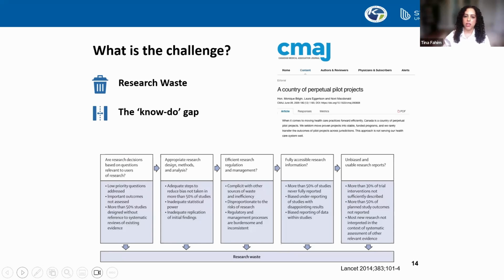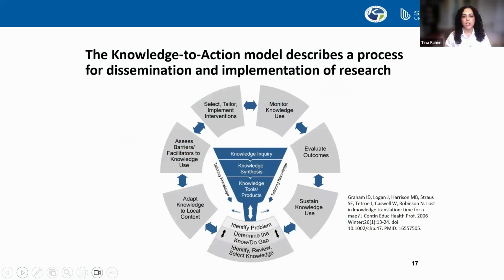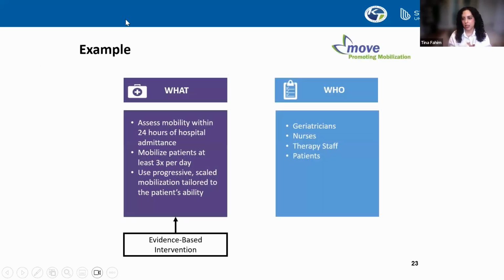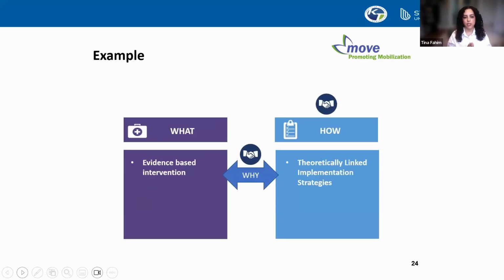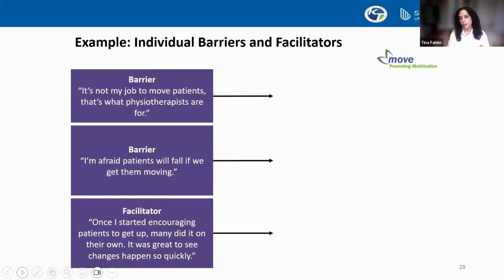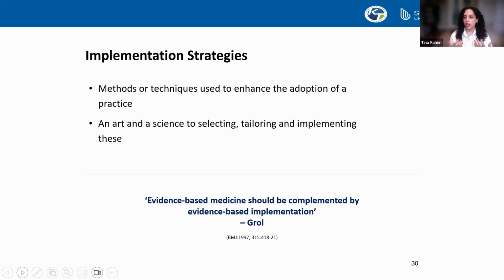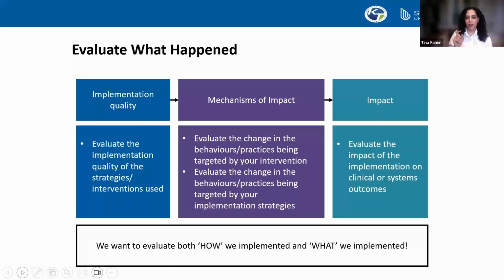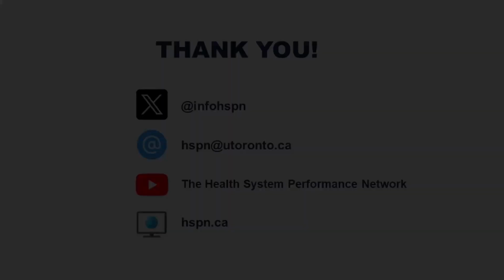Dr. Tina Fahim on Applying Knowledge Translation and Implementation Strategies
Dr. Tina Fahim explains the concepts of knowledge translation and implementation, using the ‘Moves’ project as a case study to demonstrate real-world application.